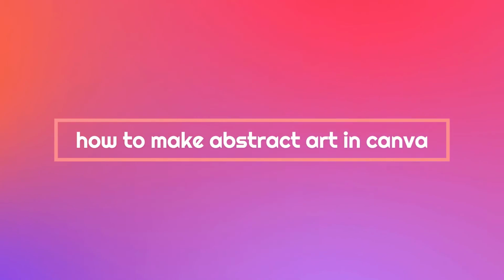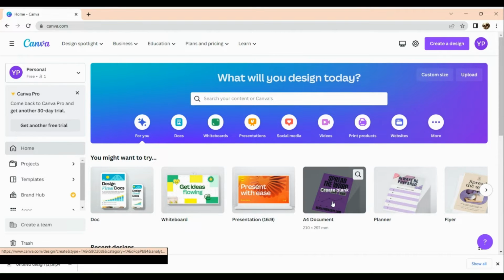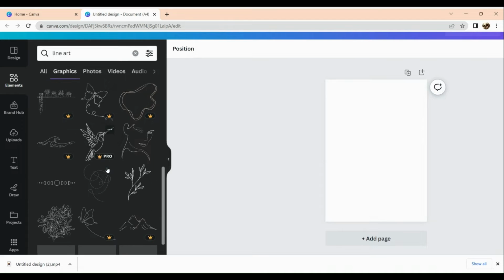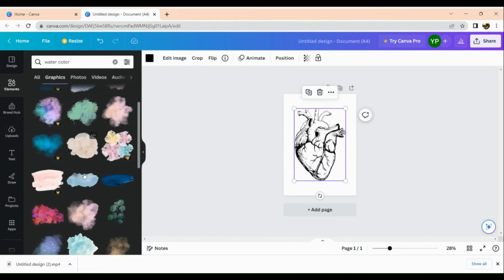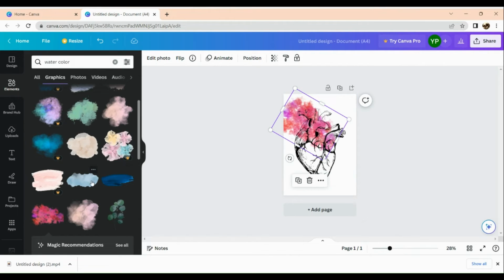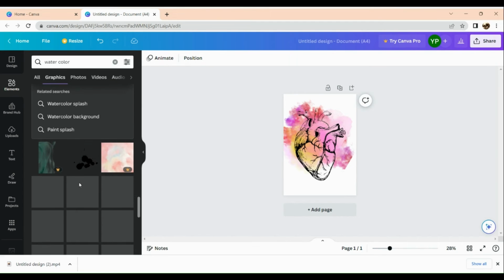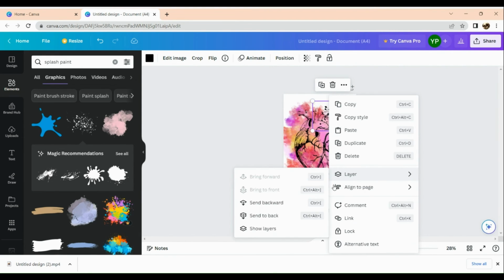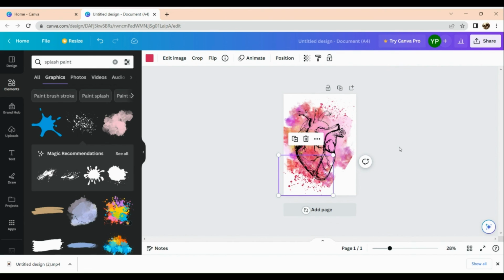How to Make Abstract Art in Canva (Quick Canva Tutorial)